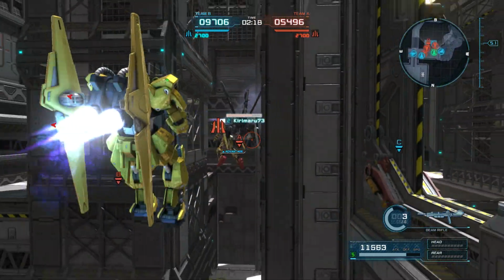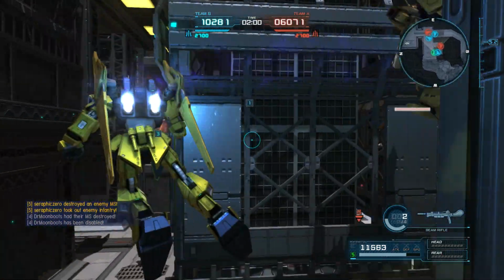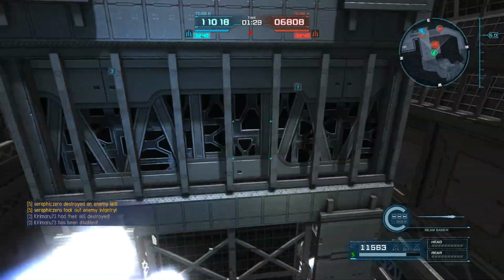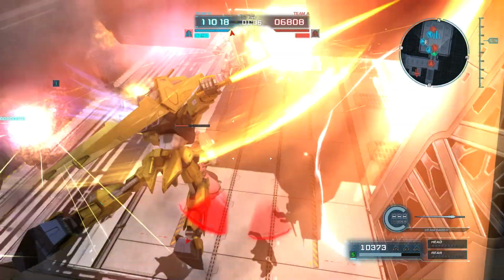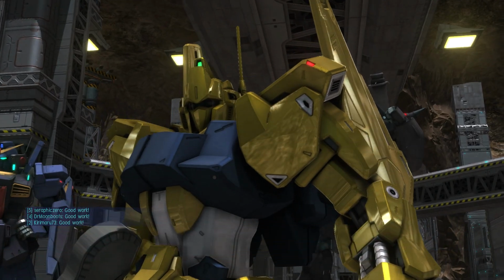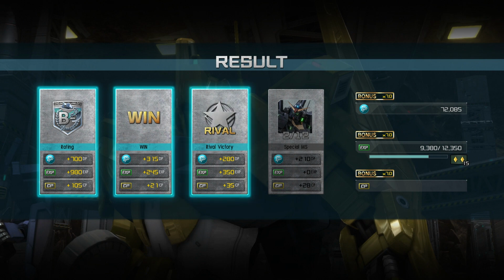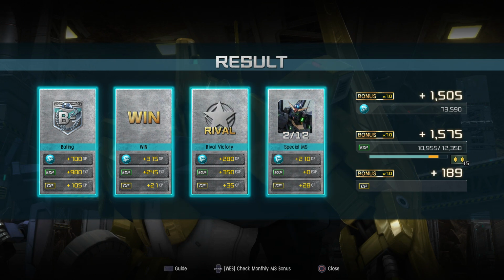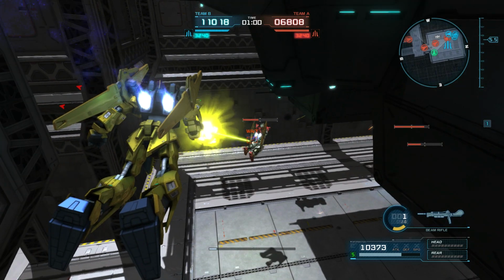Gundam: Battle Operation 2 - [Obscene Bling] Hyaku Shiki/Type 100 (full commentary)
550 cost limit basic match
lv1 hyaku shiki, lv1 beam rifle, lv1 beam saber